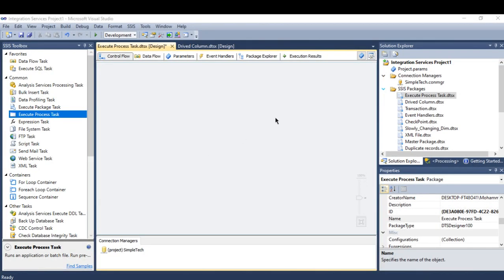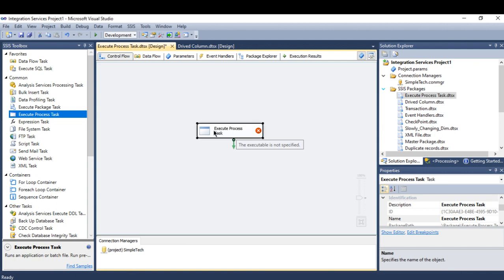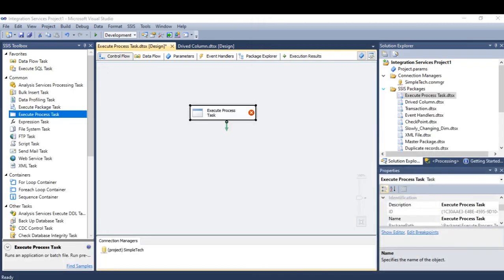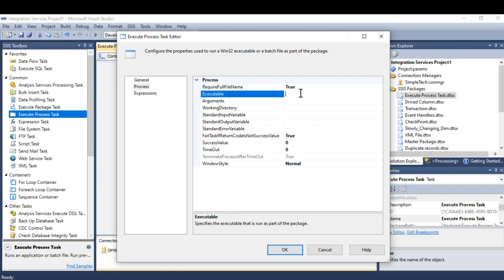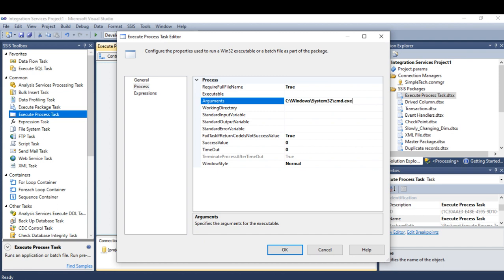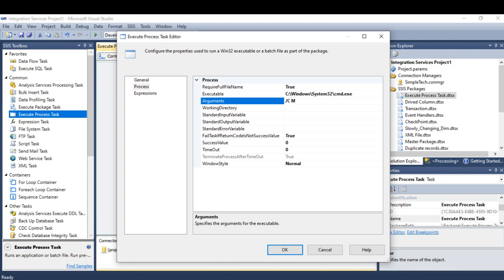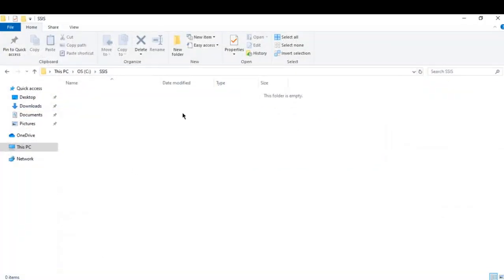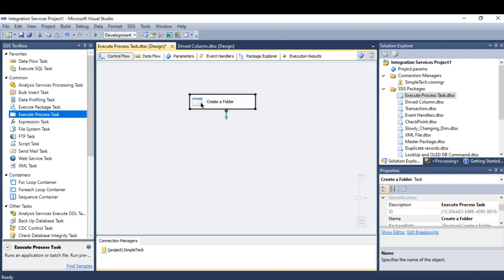SSIS Tutorials - 19.Execute Process Task in SSIS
The Execute Process task can be used to run an application or a batch file as one of the steps in an SSIS package.

The input, output and arguments of the application can be set in the editor of the task and be used at run-time